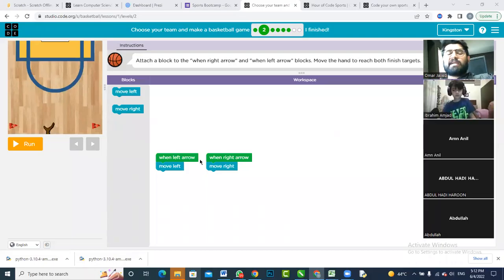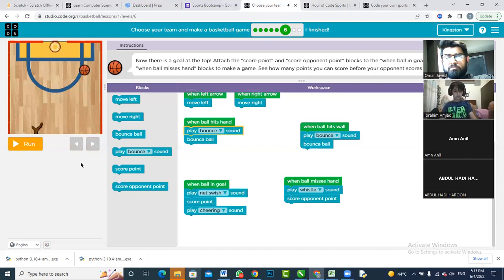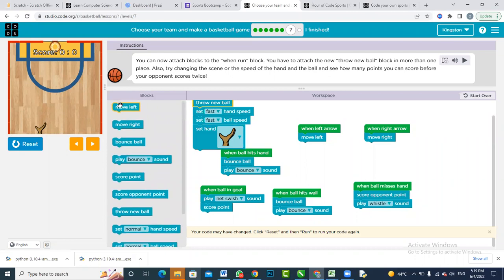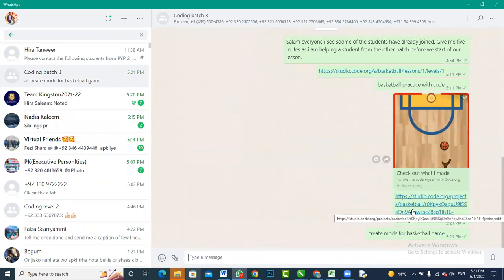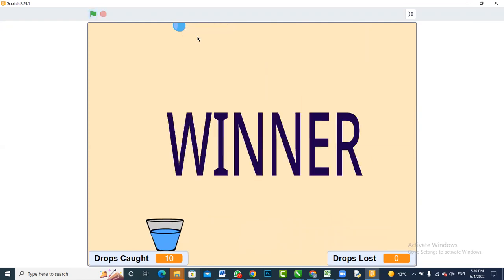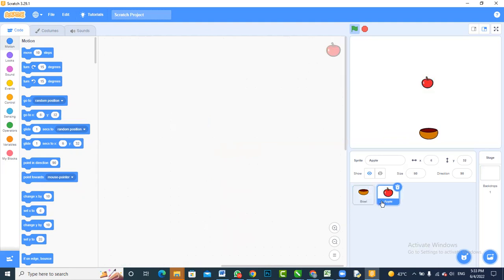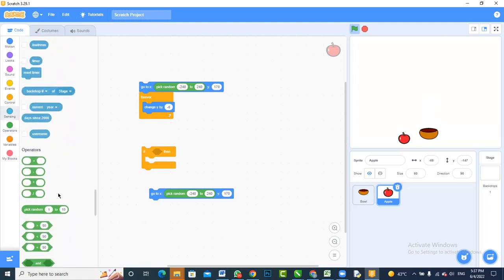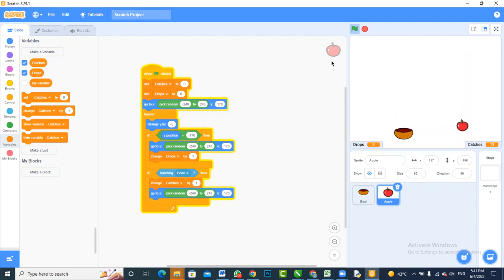Batch 3 - Coding Class Basketball and Catching Game